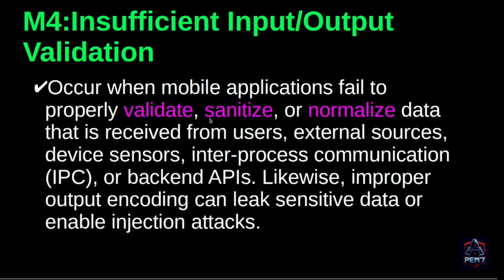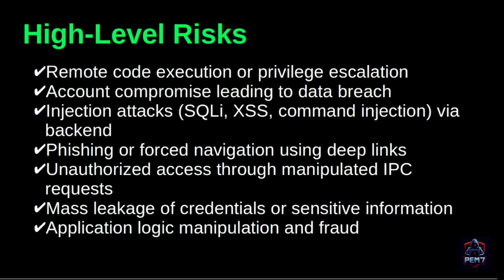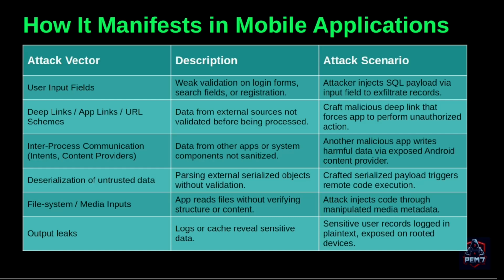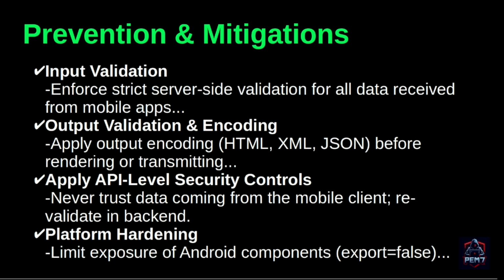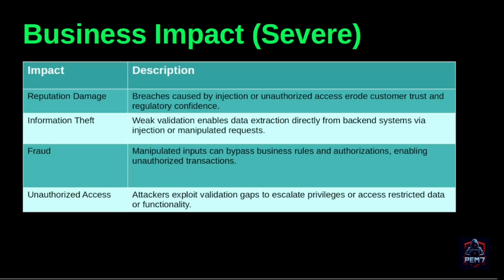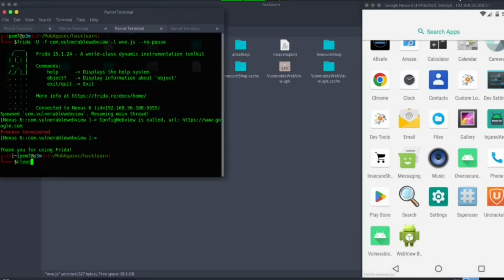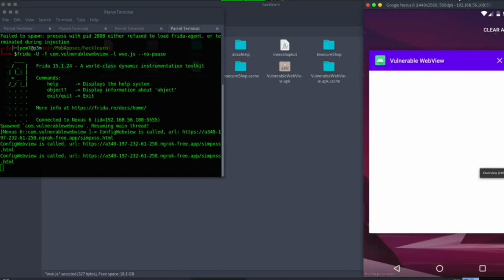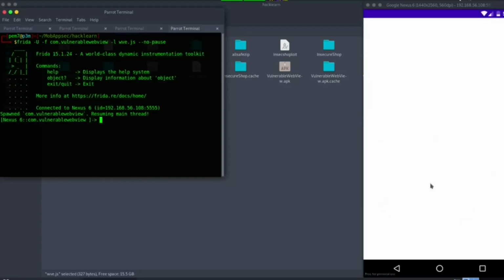Exploiting OWASP Mobile M4 Explained: Insufficient Input/Output Validation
Owasp Mobile Top 10 Practical Exploitation